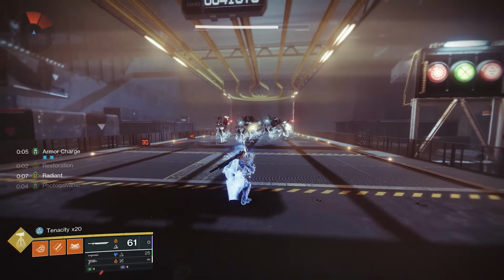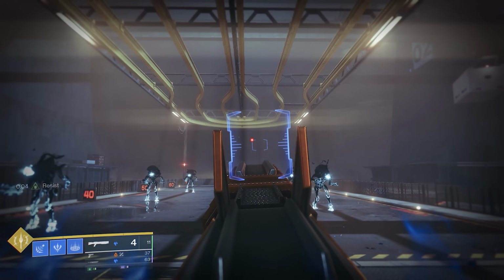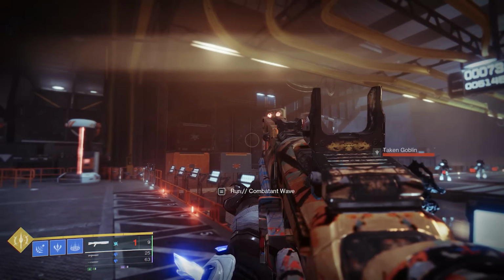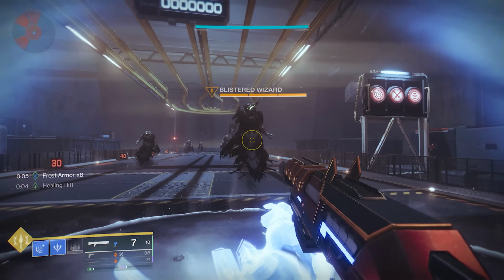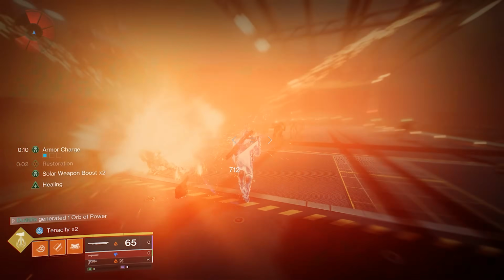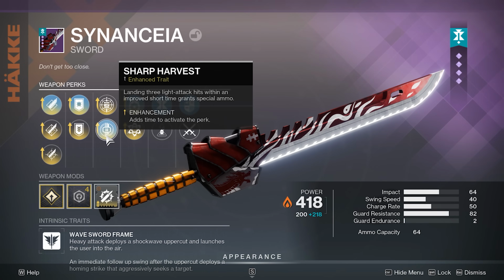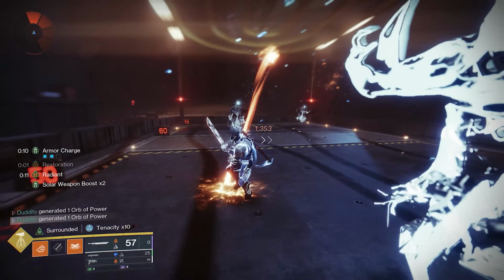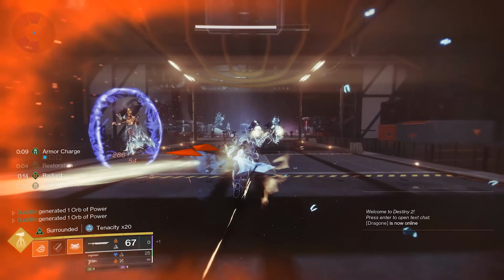Trachinus And Synanceia Are Incredible! Healing And Mega DPS - Destiny 2 Edge Of Fate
Honoured to be a Featured bungie creator for destiny2

Partnered with Advanced gg Great supplements for Gaming! All facts down below.

 Only clinically proven gaming supplement shown to improve gaming performance
▪ Green Tea Caffeine (healthy form of natural caffeine)
▪ 4-6 hours of energy with no crash
▪ Vitamin Complex for daily dose of Vitamin B & C
▪ Sugar Free No Filler
▪ NooLvL is the Nootropic we use in our FOCUS product to help boost reaction time, muscle memory, reduce error rates and help with brain fog / decision making
▪ All ADVANCED products are open label and don't hide behind "proprietary blend"

Wanna get fit? need a plan or motivation to get Healthy and Ripped at the same time? Check out this app on either android or apple and start eating healthy and looking like a marine!

Keep up to date with all Destiny 2 news, Guides and Info here - ‪‪‪‪‪‪‪‪‪‪‪‪‪‪‪‪‪‪‪‪‪‪ ‪‪‪@xHOUNDISHx